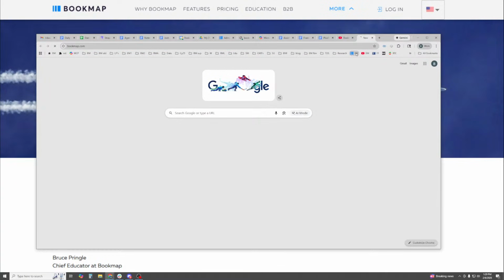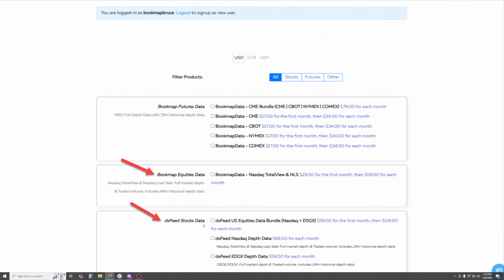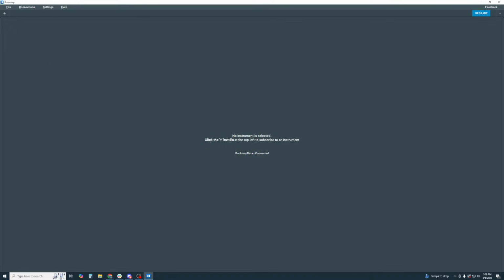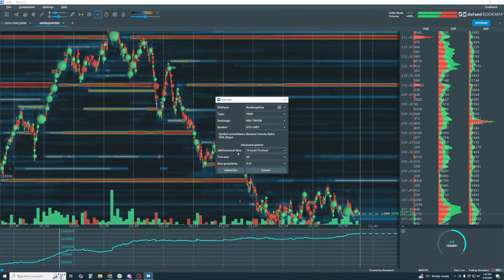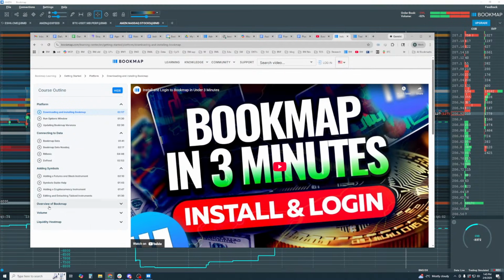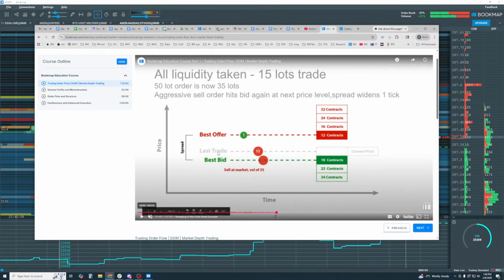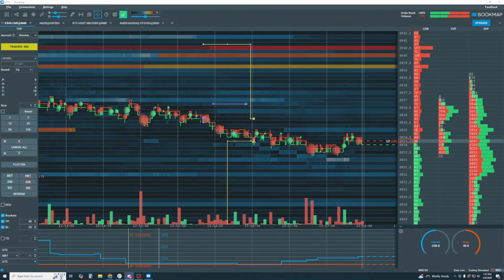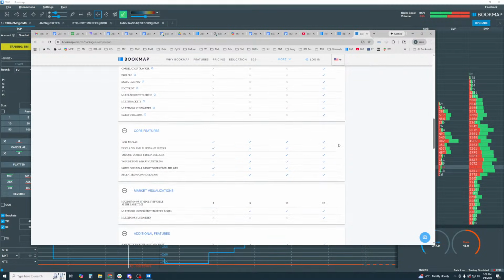Bookmap Onboarding with Bruce P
👉 Follow BOOKMAP

What You’ll Learn:
- Bookmap Basics: A quick overview to get started.
- Getting Set Up: Downloading, installing, and running Bookmap.
- Connecting to Data: How to connect to data and understand data plan details.
- Bookmap Add-ons: Explore add-ons and take your first Bookmap trade!
- Resources and Q&A: Where to find answers and live Q&A with Bruce.

Timestamps:
00:00 Welcome + audio checks (YouTube/Discord)
03:10 Discord verification + free resources
06:40 Bruce’s Pilot Program overview
10:10 Log in to Bookmap portal + copy license key
12:40 Download Bookmap (Production vs Beta)
15:20 Add data subscriptions (Bookmap Data overview)
19:40 Install Bookmap + Run Options (Sim/Trading/Replay)
23:10 Install Bookmap Data adapter (Plugins)
25:10 Add Bookmap Data connection + select it
27:10 Add ES futures (CME) + load history
29:40 Add DXFeed connection + load AMZN
31:40 Add crypto (Multibook) + tick size
33:10 Add Bookmap stocks data (Nasdaq) example
34:10 Learning Center + Knowledge Base + Symbols table
35:00 End